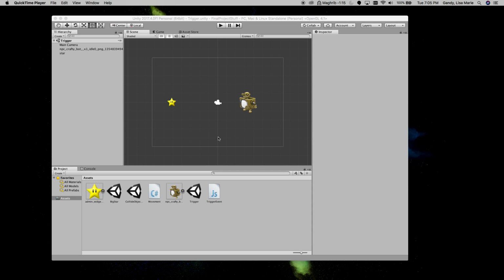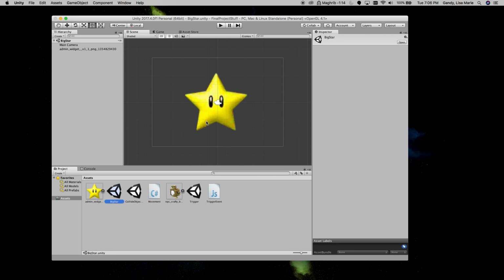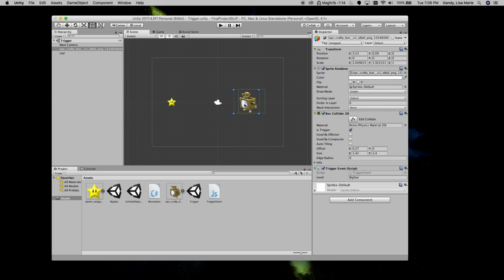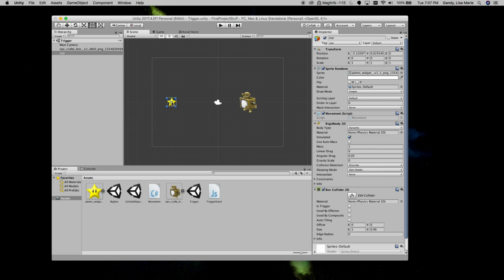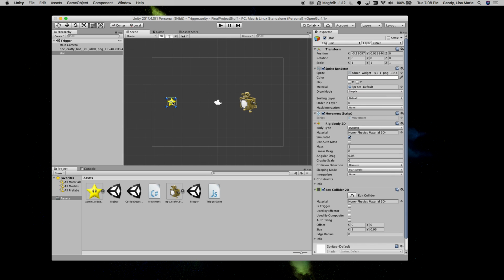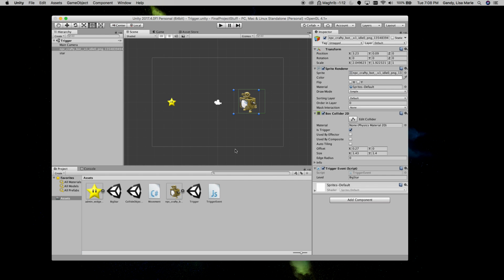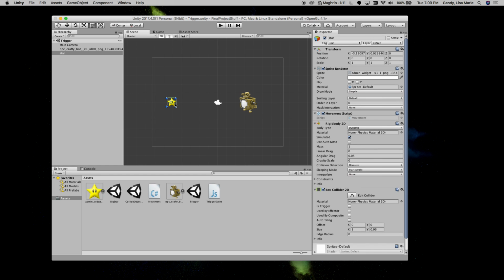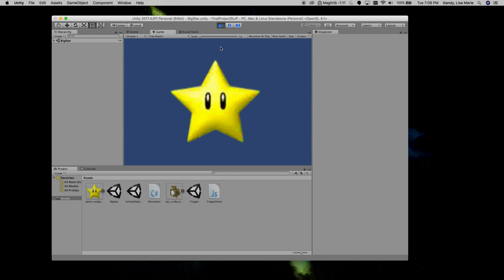Unity Trigger Scene Change when two objects collide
Demonstrate how to trigger an event when two objects collide